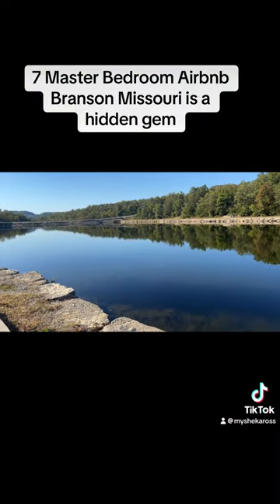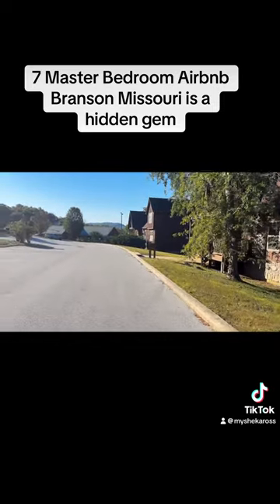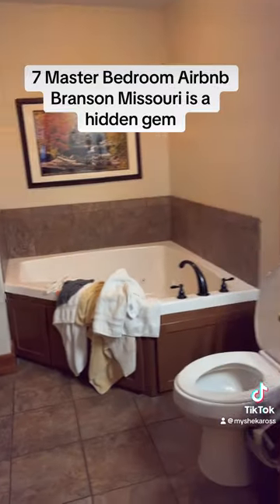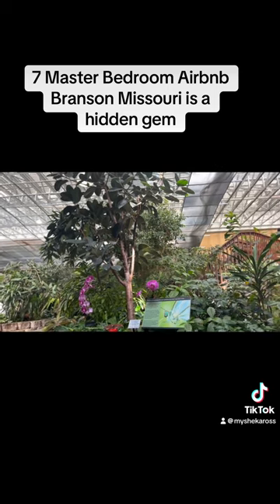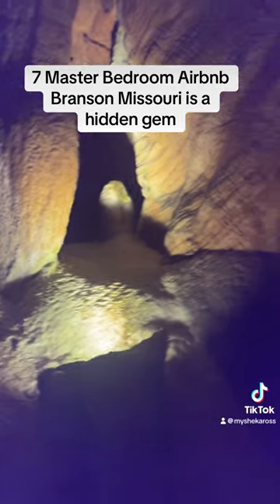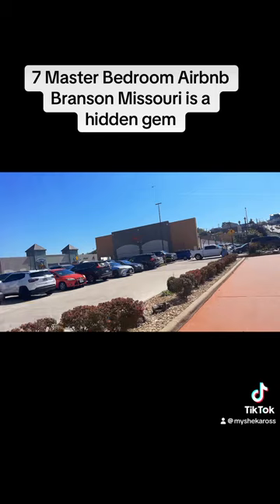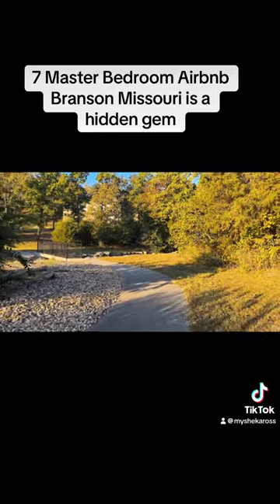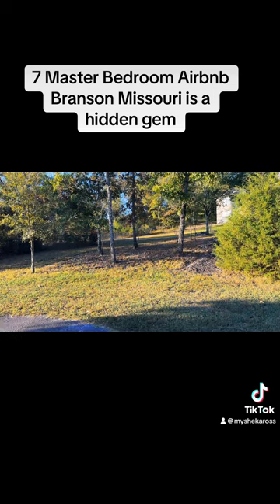7 Master bedroom Airbnb in Branson, Missouri ￼